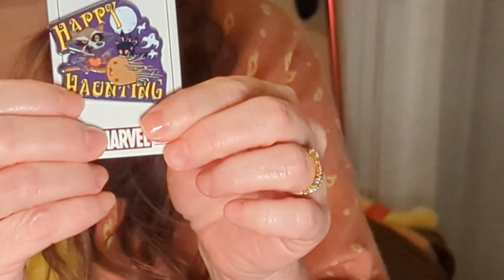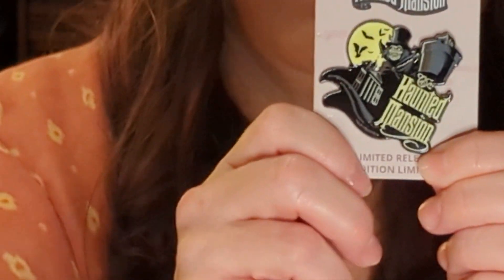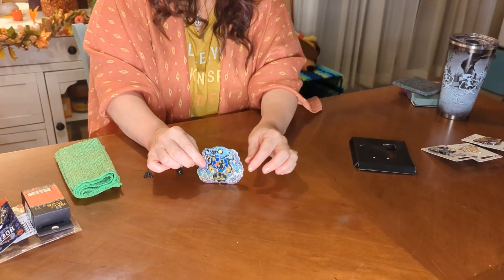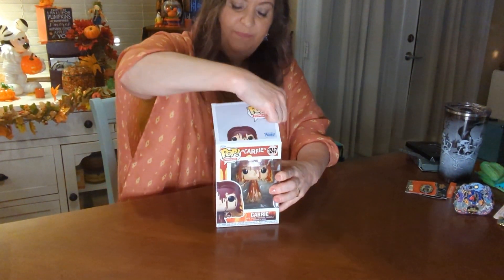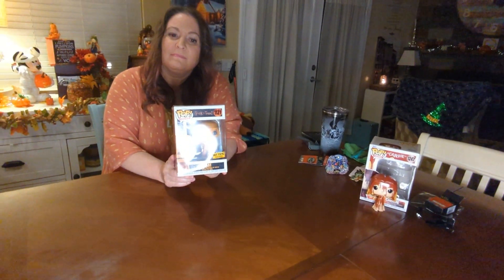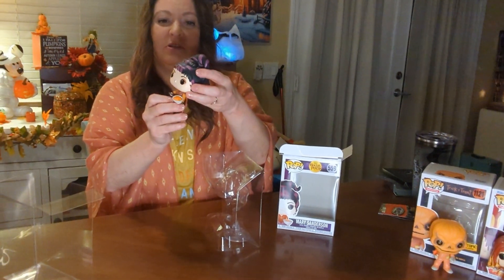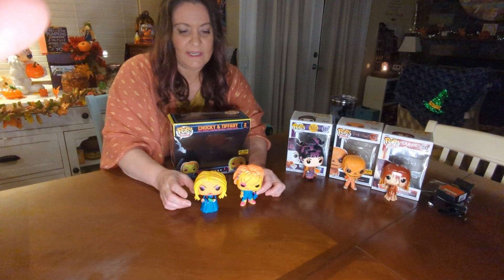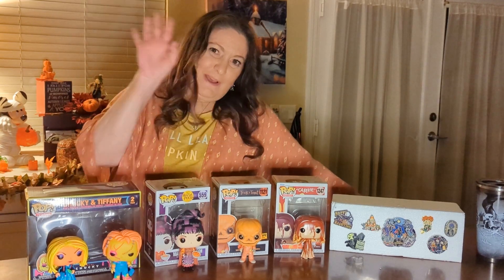Halloween Disney Pins and Funko Pops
A little bit more of Halloween!